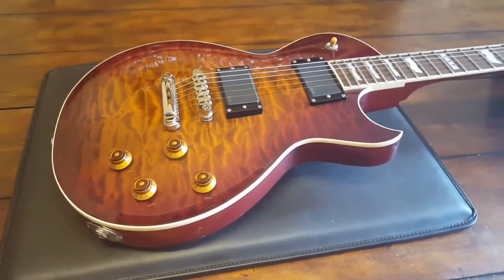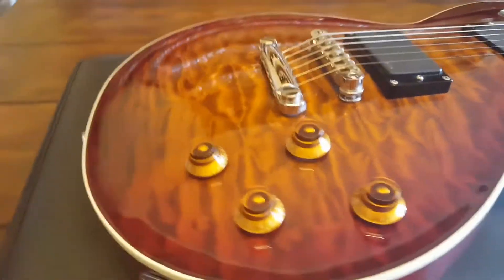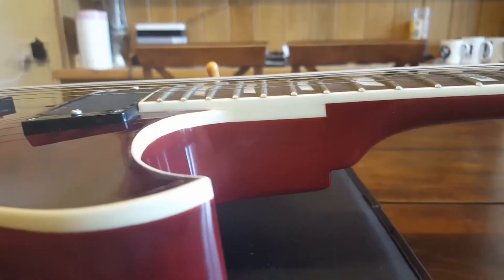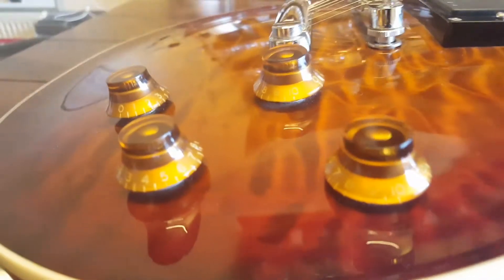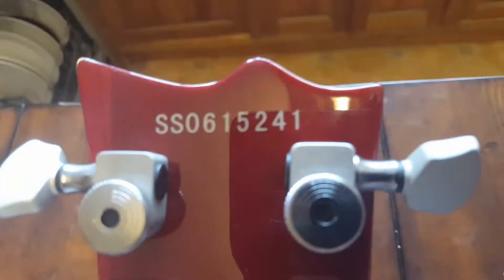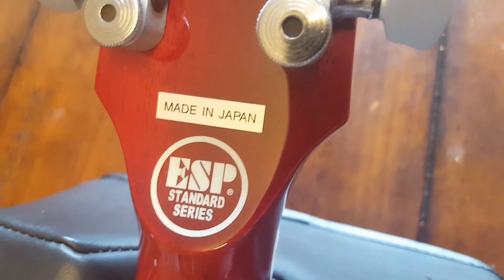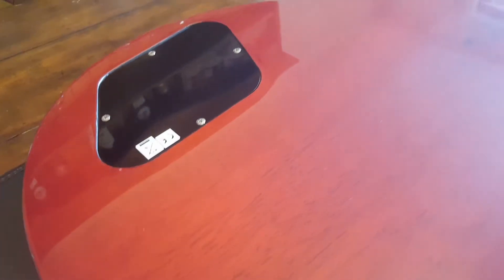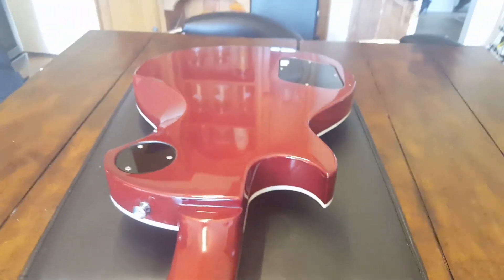ESP ECLIPSE LES PAUL HOW TO TELL REAL GENUINE GUITAR VS FAKE